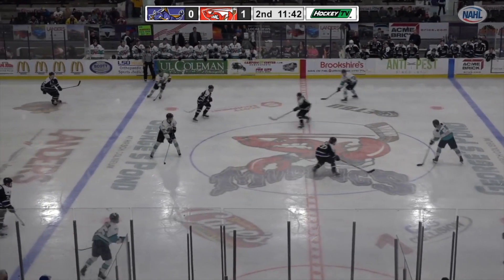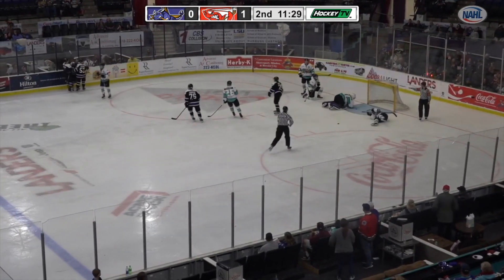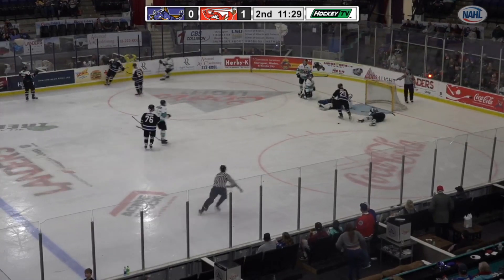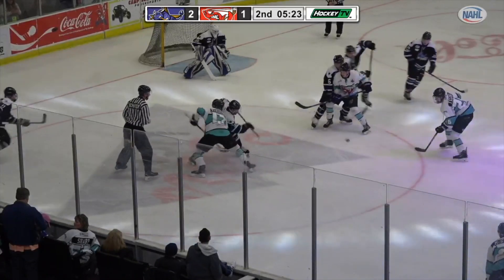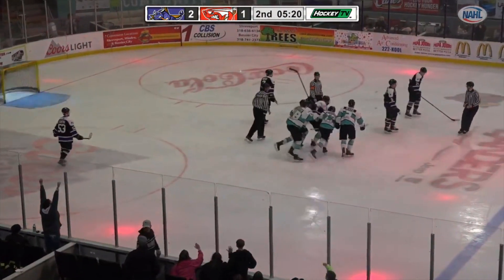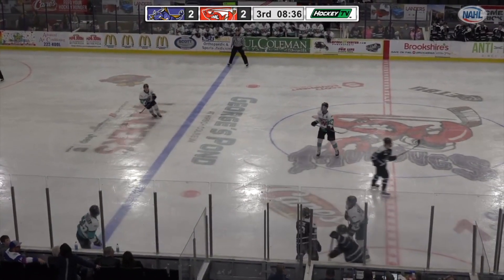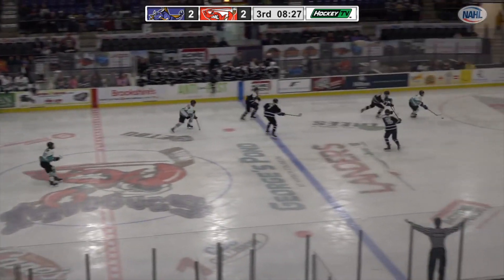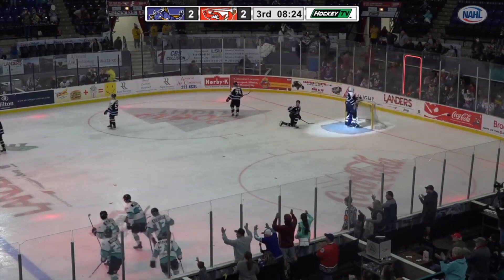Brahmas Highlights: Round One, Games 3 & 4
The Brahmas and Mudbugs split another weekend series, with the Brahmas taking Game 3 in a shutout victory and the Bugs emerging victorious in Game 4.